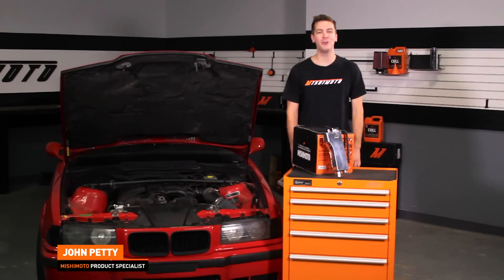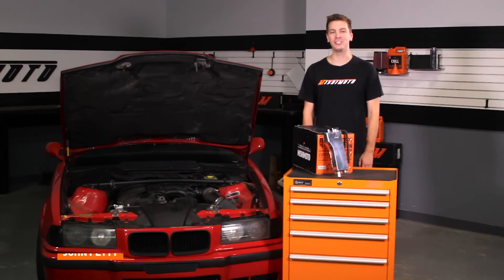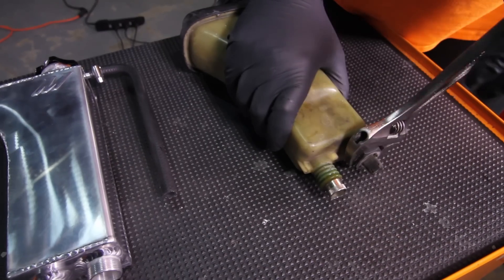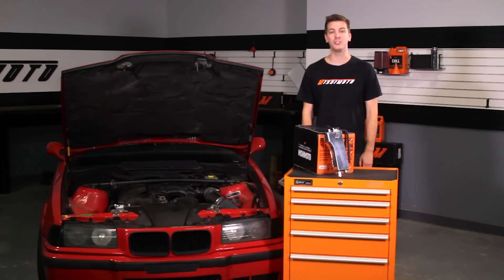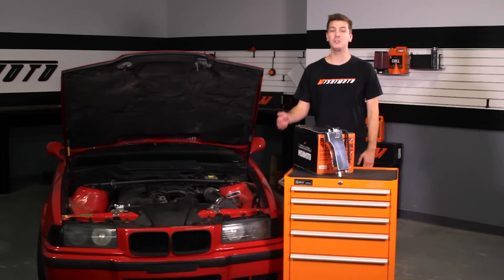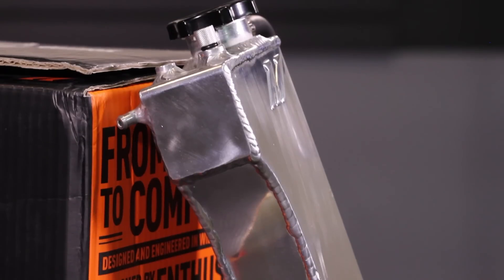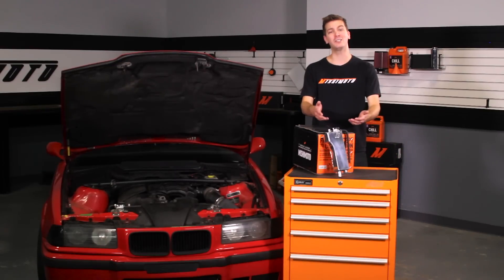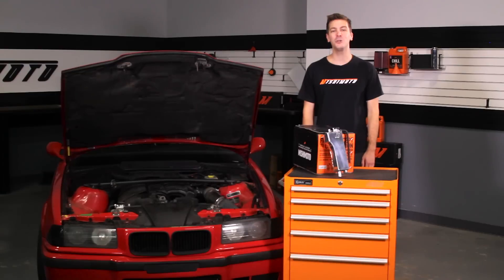1992–1999 BMW E36 Aluminum Coolant Expansion Tank Features & Benefits By Mishimoto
1992–1999 BMW E36 Aluminum Coolant Expansion Tank

• Direct fit for the 1992–1999 BMW E36
• Dipstick allows for proper coolant levels
• All-aluminum, fully-welded construction for maximum durability during repeated cold and hot transitions
• Installs in under 1 hour
• Included Mishimoto High-Pressure 1.3 Bar Radiator Cap raises the boiling point of engine coolant to provide a safer and more efficient system
• Fits stock and Mishimoto BMW E36 Performance Fan Shroud Kit
• Available in polished or anodized black

Model: MMRT-E36-92